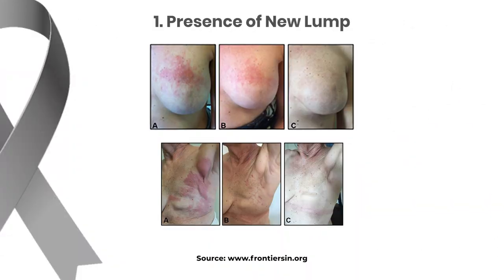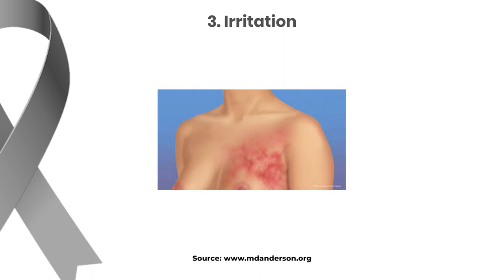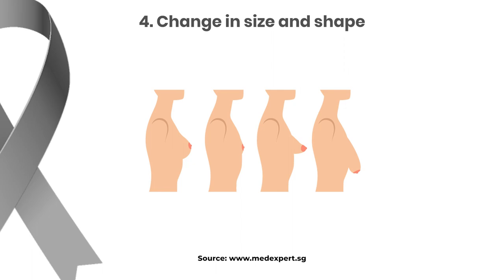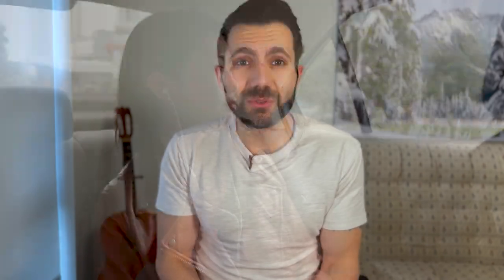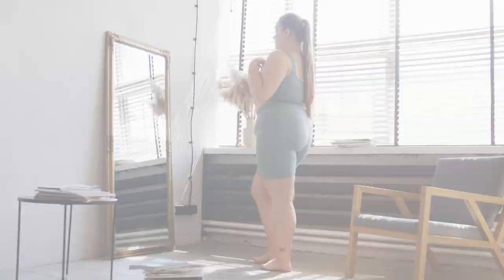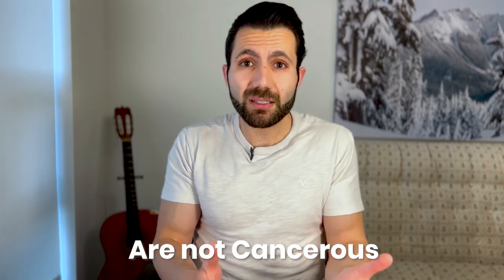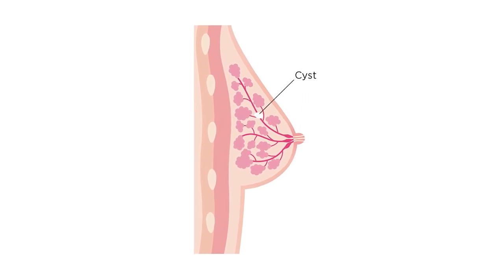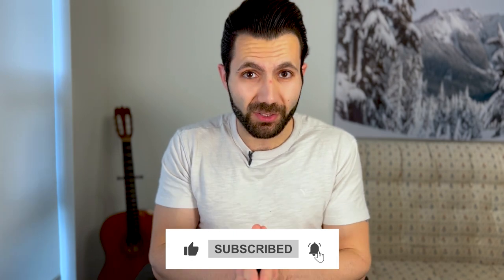BREAST CANCER symptoms! Everything You Need to Know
I'm Dr. Roupen Odabashian, MD and I'm an oncology fellow. In this video, I dive deep into the signs and symptoms of breast cancer. If you want to stay informed and educated about this crucial topic, you're in the right place.

In this comprehensive guide, you'll learn everything you need to know about the signs and symptoms of breast cancer. So, grab a cup of tea and get ready to expand your knowledge on this important subject.

👀Watch these videos next to find out more about common cancers & the risk factors associated with them:

Don't miss out on this informative video that could potentially save lives!